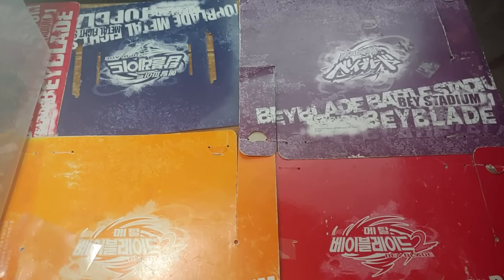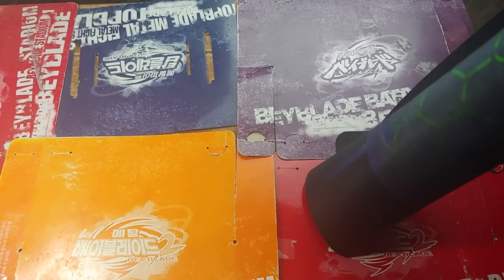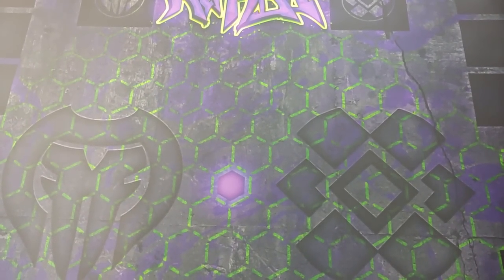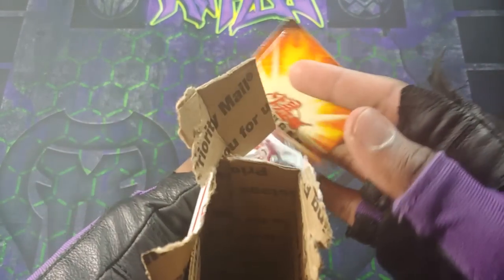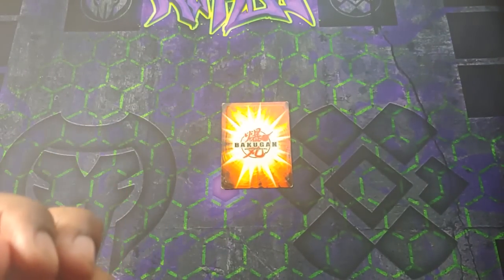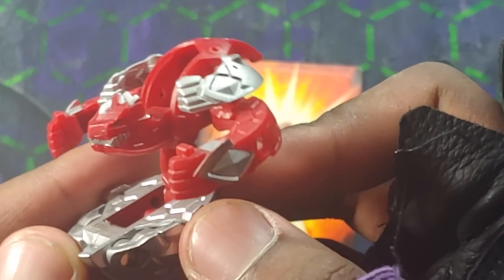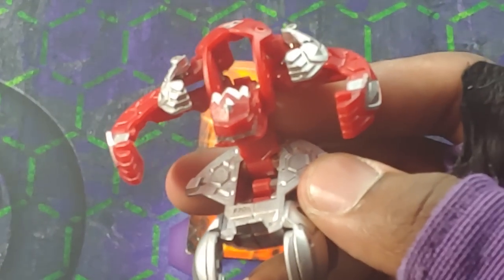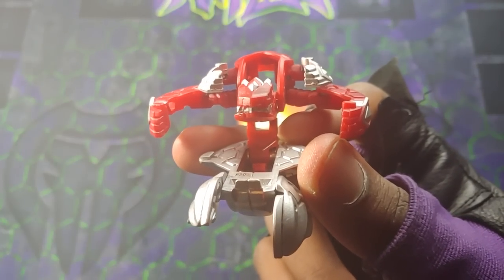MY NEW BAKUGAN MAT! BAKUGAN MECHTANIUM SURGE PYRUS VERTEXX UNBOXING!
Time to unveil my New bakugan mat made by none other than RajinXxXCajin! I also got an awesome mechtanium surge vertexx